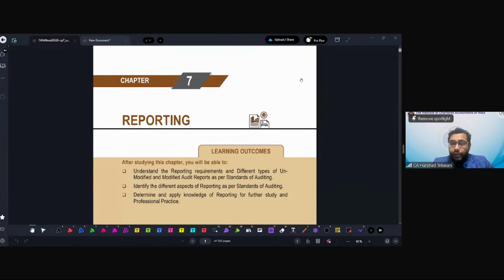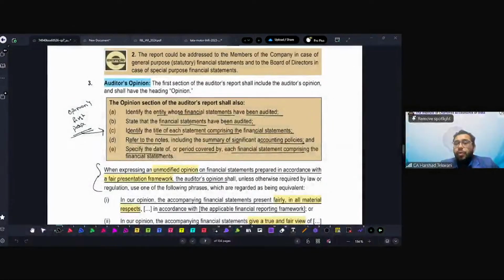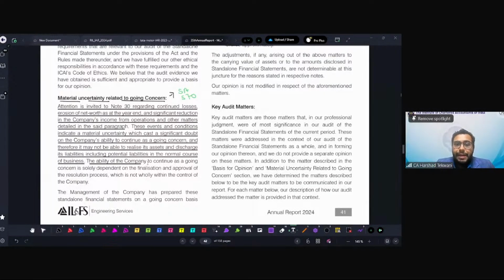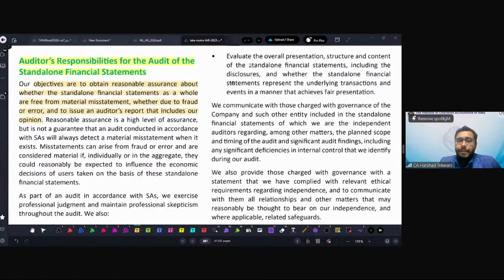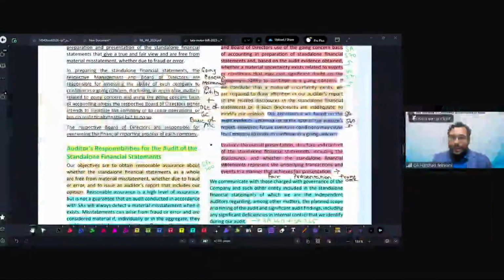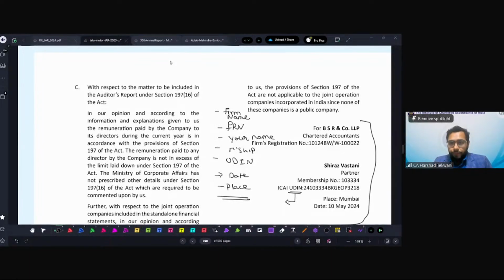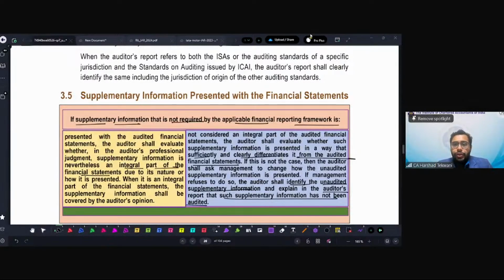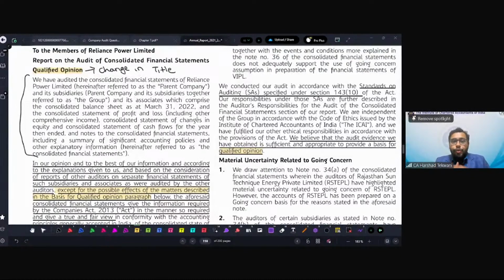Final Paper 3: AAA&PE | Topic: Chapter 7: Reporting | Session 2 | 04 Dec, 2024